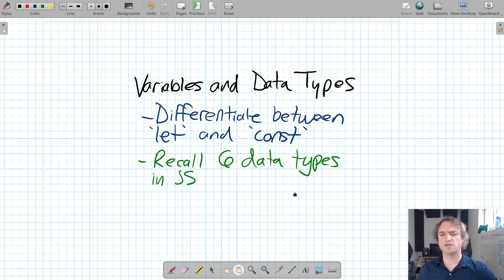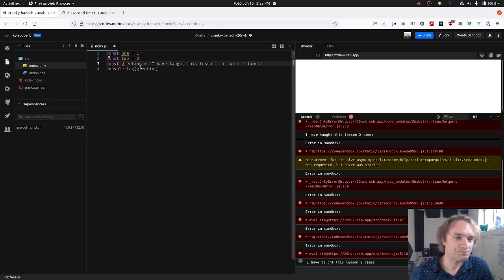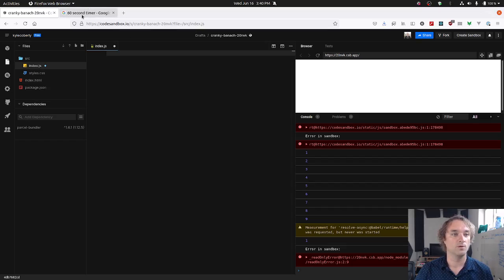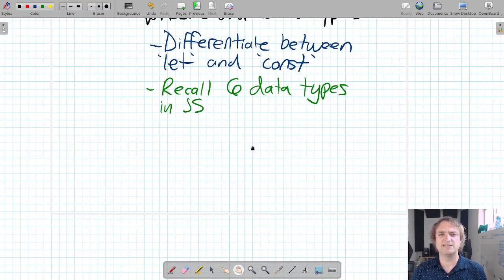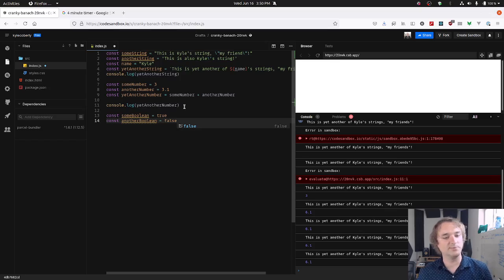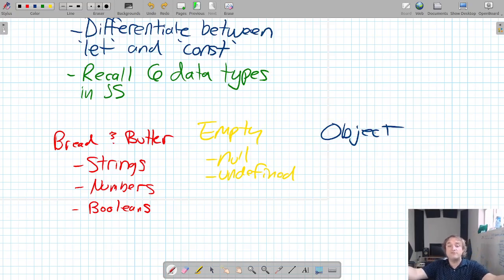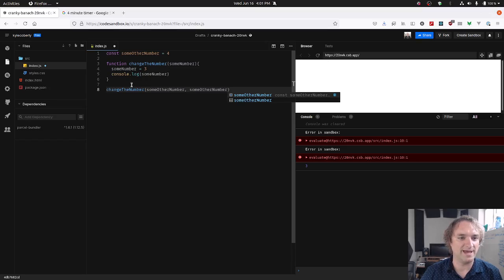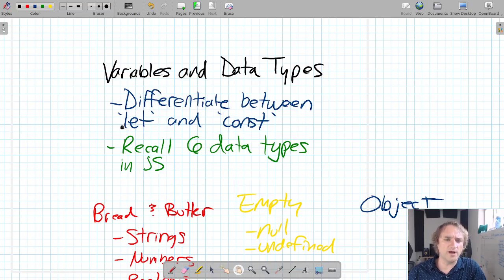Variables and Data Types